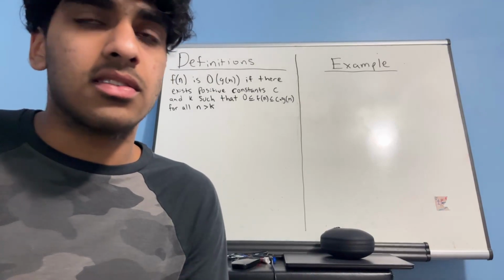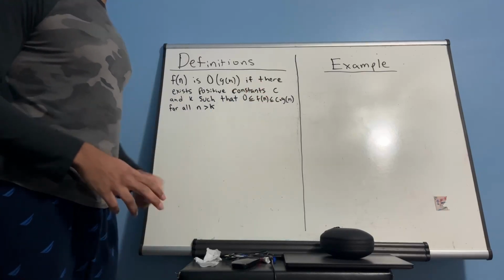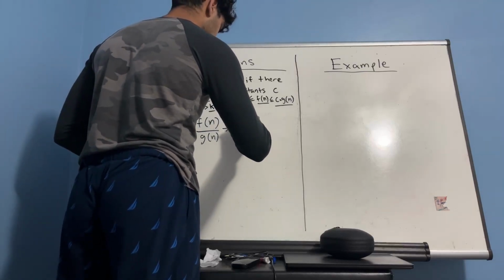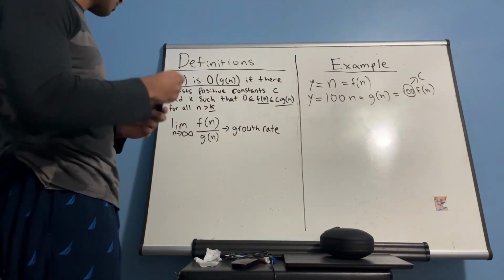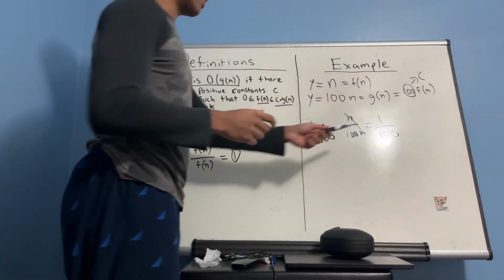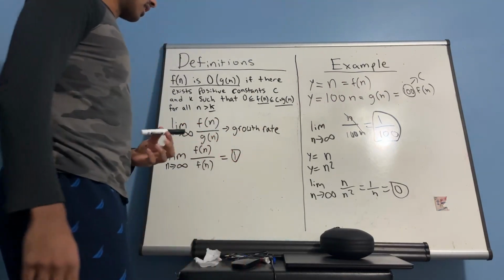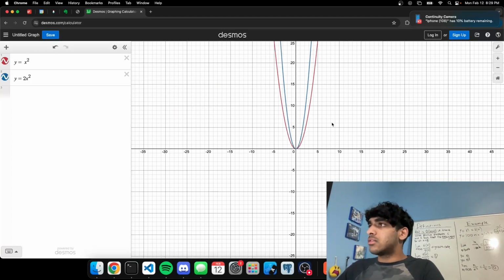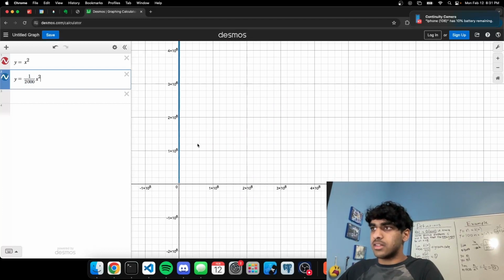Asymptotic Analysis, a Calculus based approach | Why constants are ignored in big O notation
Learn the basics of asymptotic analysis through limits from calculus and an intuitive graph based approach. Learn why constants are ignored in big O notation